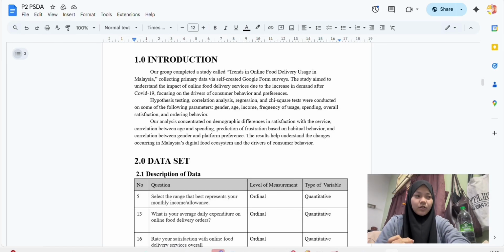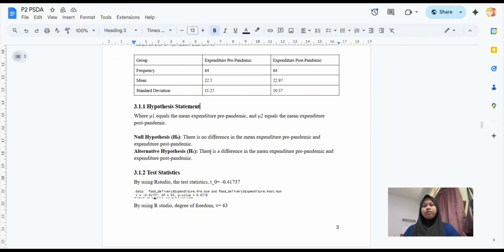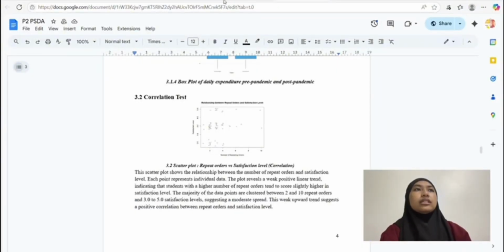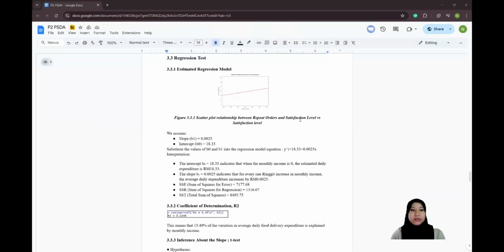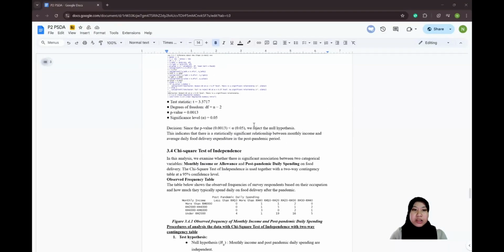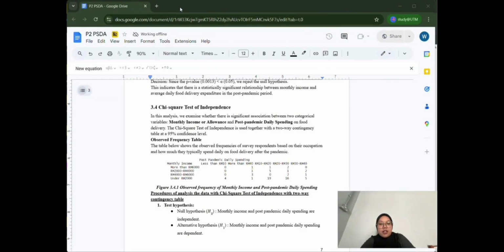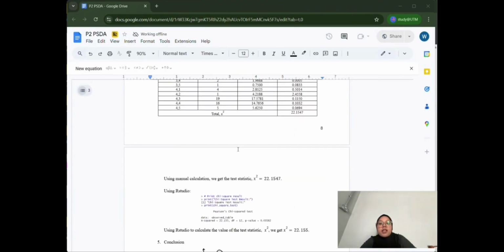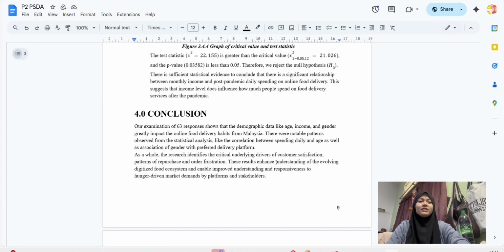PROJECT 2 PSDA SECTION 8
Group Members:
NURIN HAZWANI BINTI HUSSIN A24CS0171 (2nd Speaker)
NURUL ATHIRAH BINTI ZAKARIA A24CS0175 (1st speaker and last)
BALQIS BINTI MOHD SARMIZI A24CS0053 (3rd speaker)
NUR ELISA AFIRA BINTI MOHAMMAD NAZIR A24CS0160 (4th speaker)
WARDINA SAFIAH BINTI HARUN A24CS0209 (5th speaker)